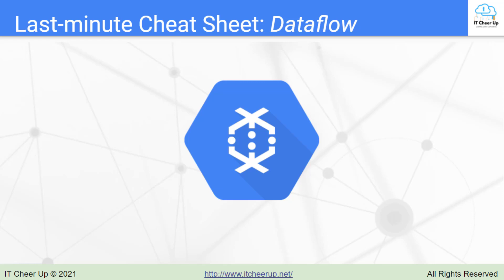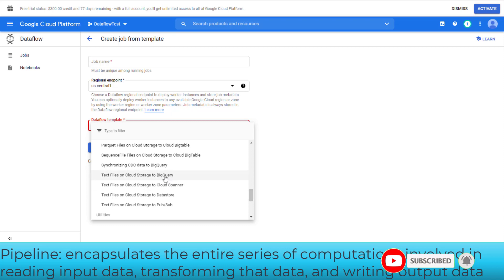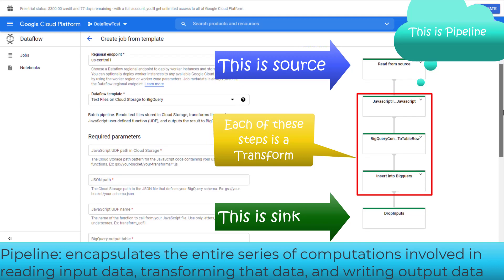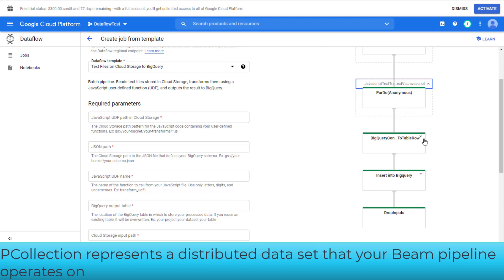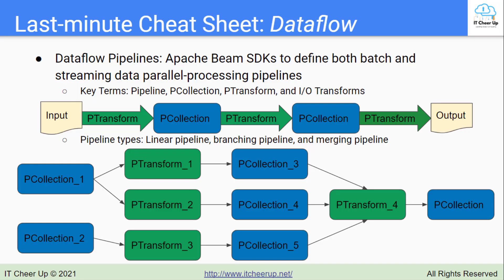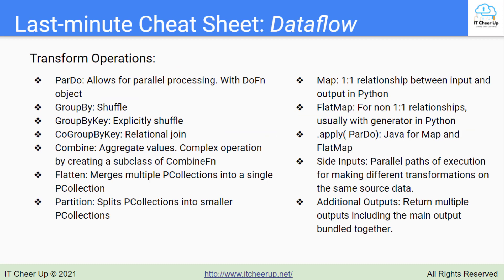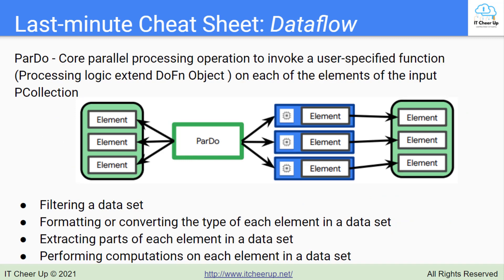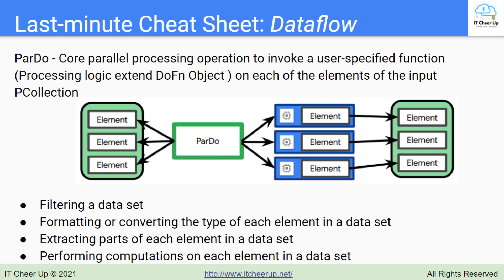Google Cloud Dataflow Cheat Sheet Part 2 - Dataflow Pipelines and Transform Operations